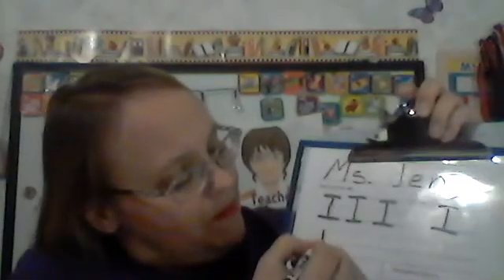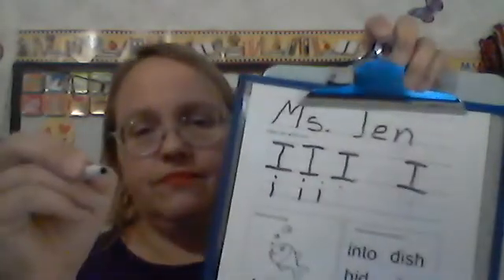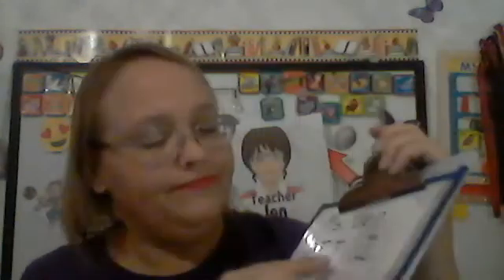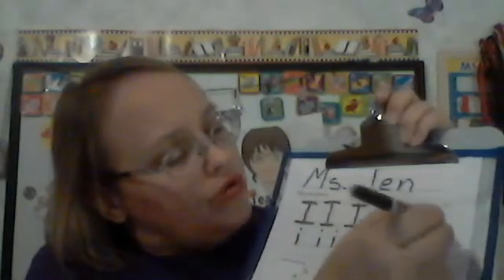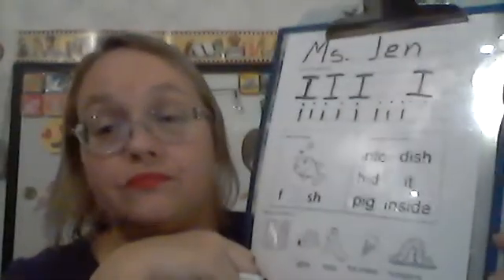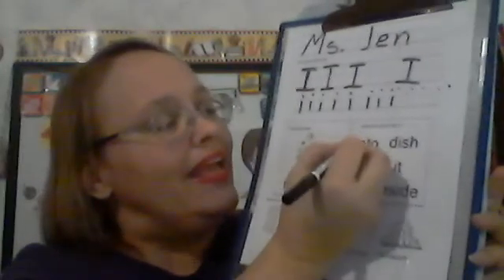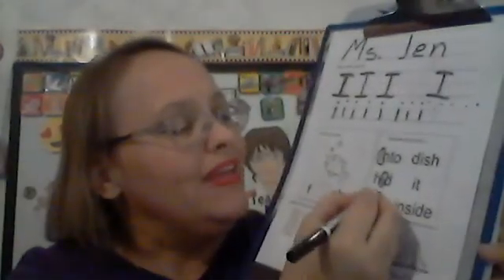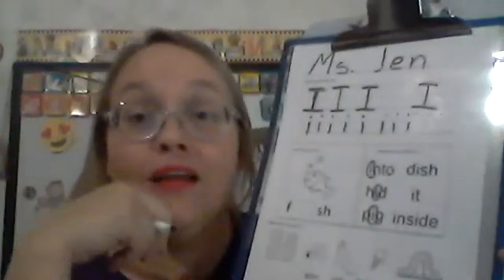Vol 1 Episode 5, I Says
Ms Jen goes over the busy letter I. After exploring the letter box and having a brain break. Ms Jen walks the students through the work book pages on I.